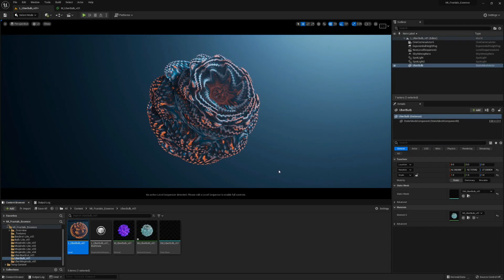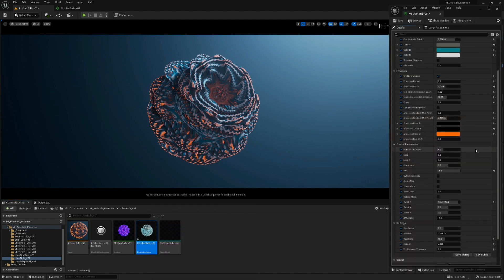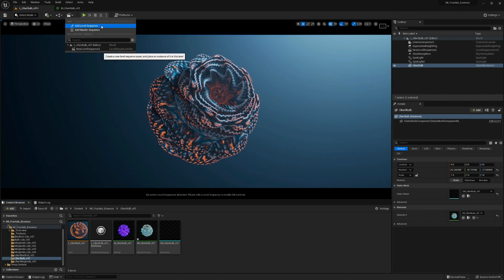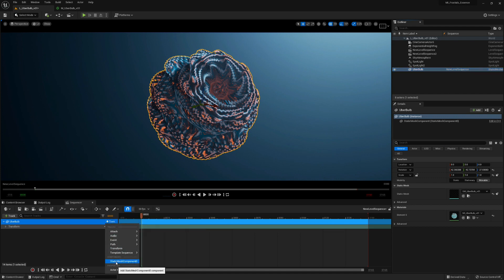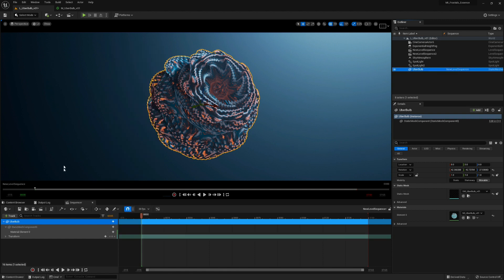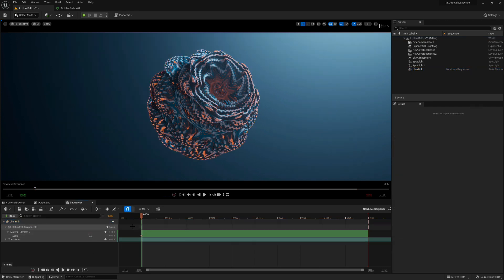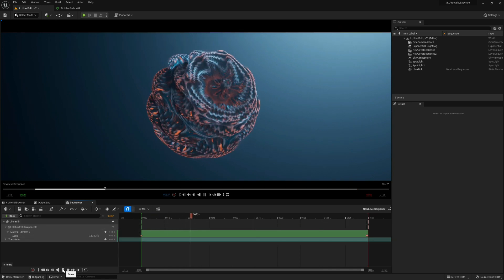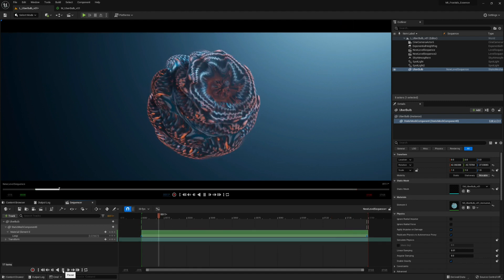Unreal 5, Machina-Fractals: Essence - Animate Fractal Parameters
Quick tip about how to animate Fractals from our first release for UE5, Machina-Fractals: Essence.
We're going to dive into the most simple way to animate any parameter using the Sequencer and create our first abstract looping animation.